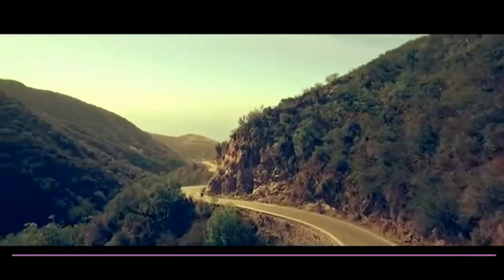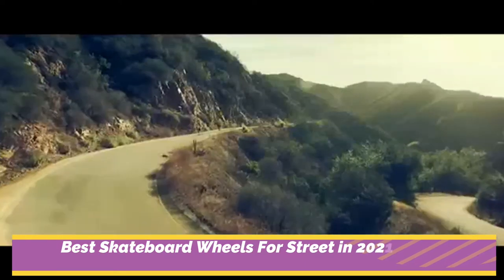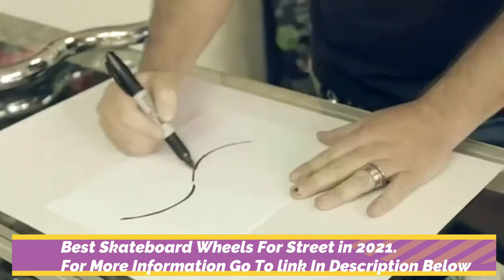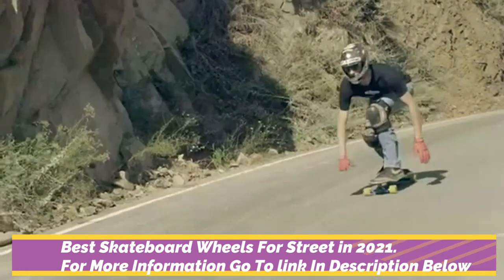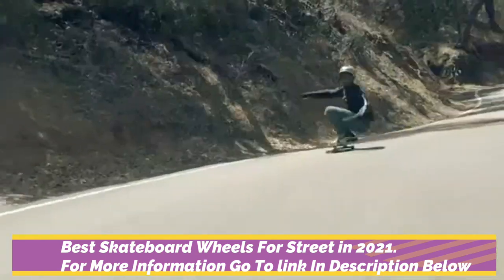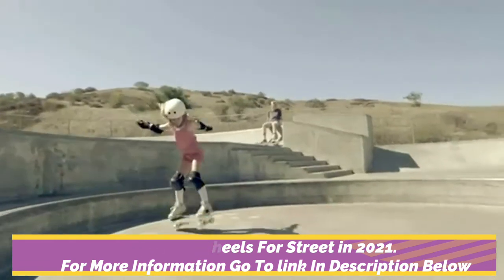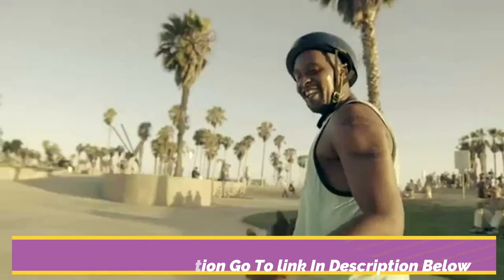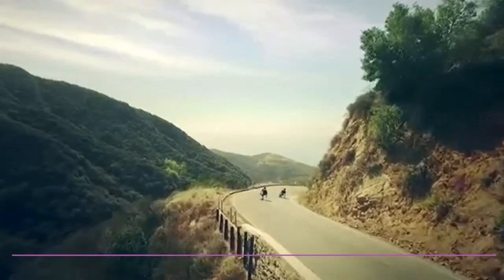Top Best Skateboard Wheels For Street in 2021 You Want To Buy.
00:02 : when you're a skater
00:04 : you and the board become one
00:07 : you're positioned on it you're balanced
00:08: on it and the two of you are in a dance
00:11 : and there's nothing like that
00:13 : it's a really fulfilling feeling it's
00:15 : something like wow i've mastered this
00:17 : thing and that's what everybody loves is
00:19 : you love the feeling of riding
00:23 : you love the feeling of flowing and
00:25 : transitioning and you know feeling
00:27 : gravity push you up against a wall and
00:29 : then all of a sudden you're in a free
00:30 : fall back down
00:32 : but when there is a 200-foot cliff
00:35 : and there's no guard rail and you're
00:37
doing 50 miles an hour
00:39
it's just an amazing thing
00:41
it is high-speed high tension high
00:45
adrenaline stuff going on and that's
00:47
what we all are constantly chasing is
00:49
that that flow that feeling and it's one
00:53
of those things that i wish everybody
00:55
could experience because there's nothing
00:56
like that freedom and peacefulness that
00:59
comes with mastering something
01:10
most people think that there's nothing
01:11
wrong with a circular wheel and for the
01:13
most part
01:14
there isn't a problem for example a
01:17
bicycle wheel you either pick one that
01:19
has a very thin wheel that you want to
01:21
travel very fast on like a typical road
01:23
bike or you have a wide wheel and you
01:25
get to go off-roading and you have
01:27
improved traction and grip
01:29
but the wide wheel doesn't go fast
01:32
doesn't swivel well and the thin wheel
01:34
doesn't go off-roading doesn't provide
01:35
much traction and grip
01:37
we ended up taking this basic sine wave
01:39
shape turning it into a skateboard wheel
01:42
and ending up with a product that gave
01:43
you the benefits of both of those worlds
01:46
we are built for the cruiser free ride
01:47
and the longboard market when you're
01:49
riding our wheels going downhill going
01:51
in a straight line we pick up a lot more
01:53
speed and we hold that speed second
01:55
thing is as you go around that corner
01:57
you're going to be able to load up on
01:59
the wheel and get it to grip as much as
02:00
you want but then when you need to
02:02
release it let it go sideways you can go
02:04
from
02:05
really hard grip to absolutely icing out
02:09
in a really controllable easy manner
02:12
they have a very forgiving impact and
02:15
that's a big deal because the impact
02:17
travels through the rest of your body so
02:18
we take some of that absorption away
02:21
we offer a tremendous amount of control
02:23
a tremendous amount of speed and we
02:24
smooth out the surface a lot
02:27
if you've never ridden our wheels before
02:29
you're missing out on an experience
02:31
there is nothing like getting on a wheel
02:33
that you absolutely cannot fathom how it
02:36
would work and then it just absolutely
02:38
blows you away
02:40
i want you to write it and i want you to
02:42
feel it for yourself

Note: I'm not the owner of this video clip. I just upload this video educational purposes. I colle3ct this vide Amazon.